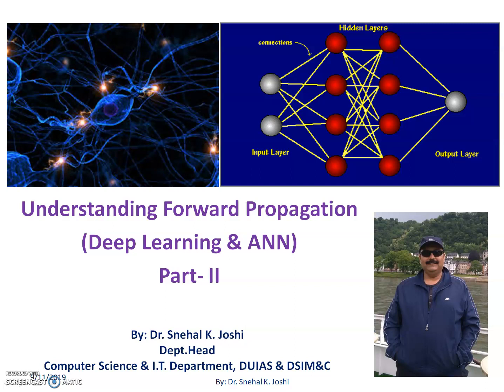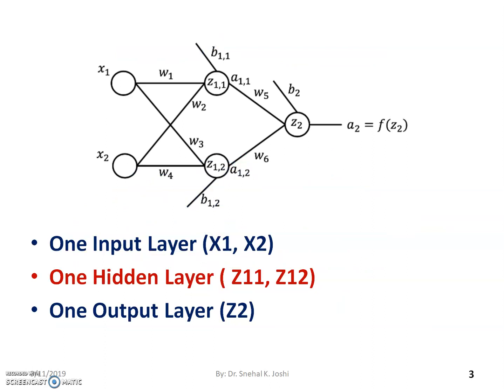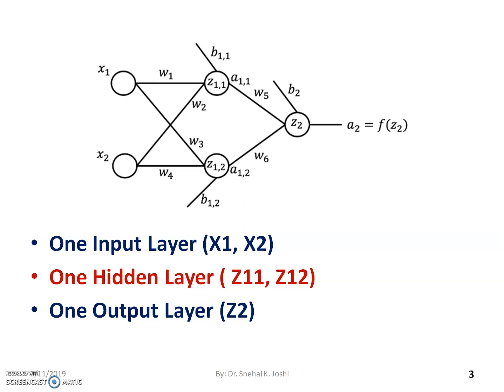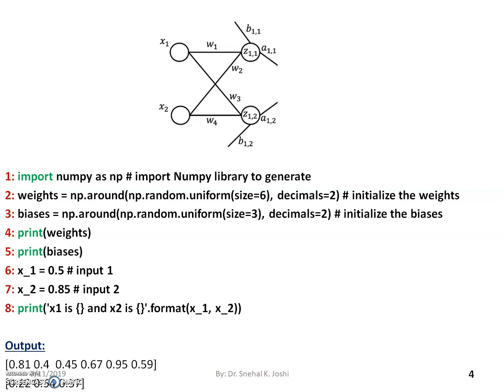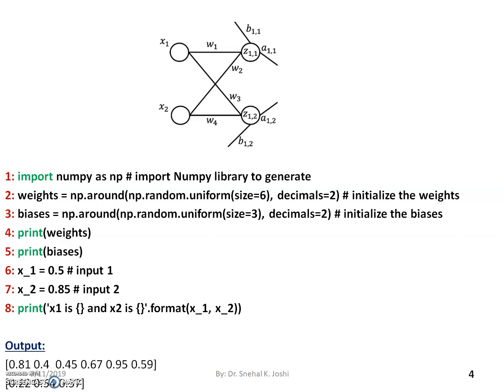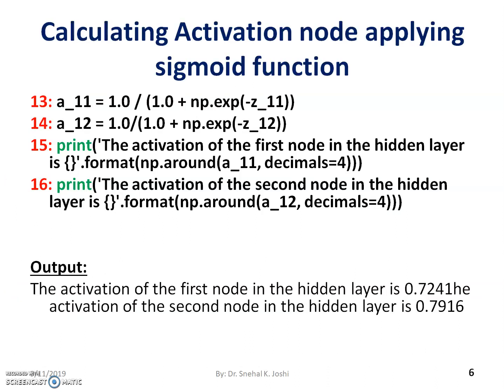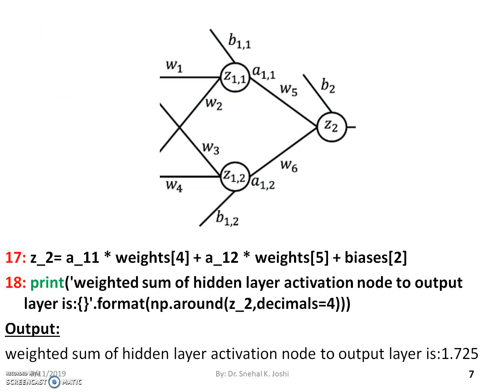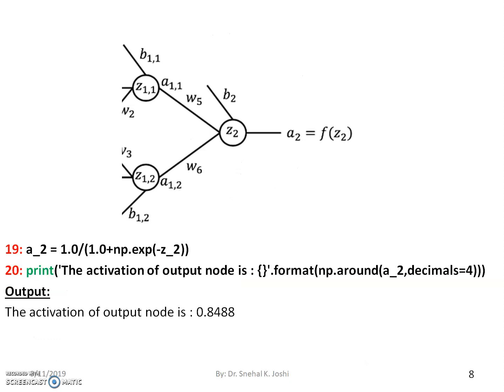Deep Learning Part - 2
This video is second lecture in series of Deep Learning and ANN. This video explain Forward Propagation with one practical example. The coding is done using Python to explain this Forward Propagation example.  Thanks,  - Dr. Snehal K. Joshi